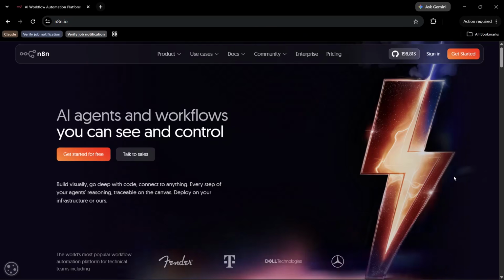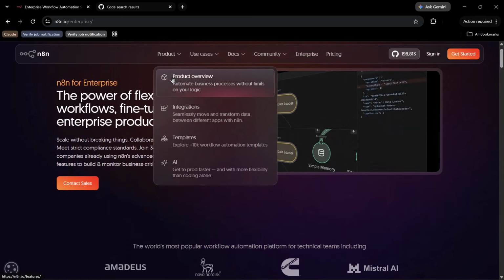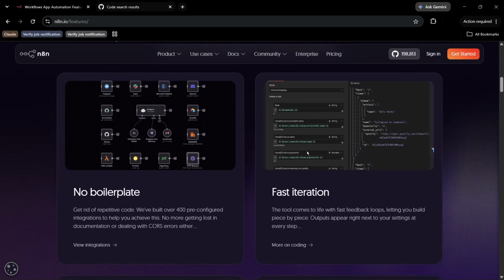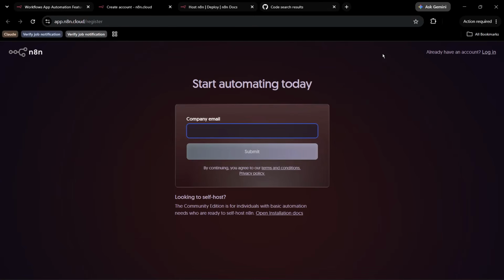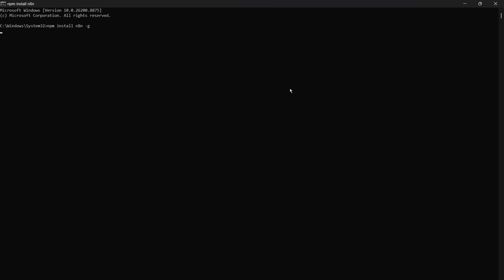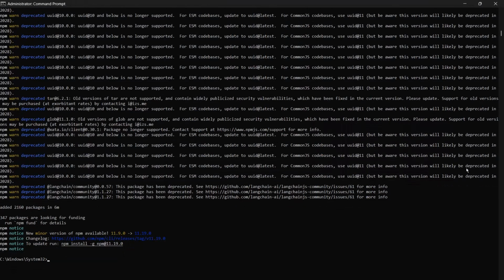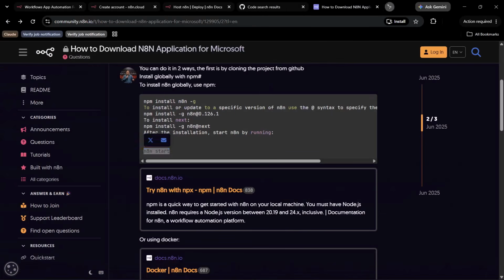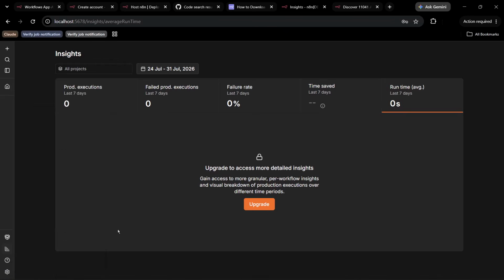How to Install n8n on Windows 11 (2026)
# How to Install n8n on Windows 11 | Complete Step-by-Step Guide

In this complete beginner-friendly tutorial, you'll learn **how to install n8n on Windows 11** and set up your own workflow automation environment. n8n is a powerful workflow automation platform that allows you to connect applications, APIs, databases, AI tools, and online services to automate repetitive tasks and build intelligent workflows.

Whether you're a beginner exploring automation, a developer, AI enthusiast, business user, DevOps engineer, or someone looking to automate everyday tasks, this guide will walk you through the n8n installation process from start to finish.

In this video, we'll begin by explaining **what n8n is and why it is useful**. You'll learn how n8n uses a visual workflow editor to connect different services and automate processes without requiring you to write everything from scratch.

We'll explore common n8n use cases, including:

* Workflow automation
* API integrations
* Data processing
* Email automation
* AI workflows
* Business process automation
* Webhooks
* Database integrations
* Connecting SaaS applications

Next, we'll walk through the process of installing n8n on **Windows 11**. You'll learn about the different ways n8n can be run locally and how to choose an installation method based on your requirements.

In this practical demonstration, we'll show you how to:

* Prepare Windows 11 for n8n
* Install the required Node.js environment
* Install n8n
* Start n8n locally
* Access the n8n web interface
* Complete the initial setup
* Create your first workflow
* Add workflow nodes
* Connect different services
* Test an automation
* Stop and restart n8n

Topics covered in this tutorial:

* Why use n8n for workflow automation?
* n8n installation requirements
* Installing Node.js on Windows 11
* Installing n8n with npm
* Starting n8n locally
* Accessing the n8n dashboard
* Creating your first workflow
* Understanding n8n nodes
* Triggers and actions
* Connecting APIs and applications
* Using webhooks
* n8n credentials and authentication
* Running workflows
* Troubleshooting common installation problems

We'll also explain how n8n can be used with **AI tools and services** to create intelligent automation workflows. You can connect AI models with databases, APIs, messaging platforms, forms, websites, and other applications to build automated systems.

For example, an n8n workflow could receive information through a webhook, process the data using an AI model, store the result in a database, and then send a notification automatically.

We'll also discuss important considerations when running n8n locally on Windows, including keeping your installation updated, protecting credentials, securing webhooks, and understanding the difference between local development and production deployments.

If you're planning to use n8n for more advanced workflows, this tutorial provides a foundation for learning features such as **Docker deployment, scheduled workflows, webhooks, environment variables, database integrations, API automation, and AI agents**.

By the end of this tutorial, you'll know how to install n8n on Windows 11, launch the n8n interface, create your first workflow, and begin building powerful automations on your local machine.

If you found this tutorial helpful, don't forget to like the video, subscribe to the channel, and turn on notifications for more n8n, AI, automation, Windows, programming, DevOps, and technology tutorials.